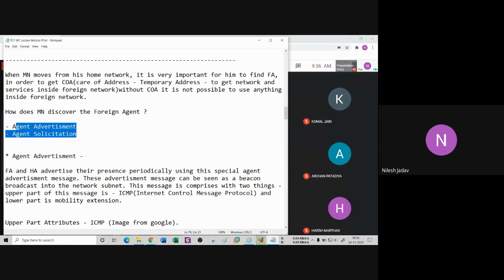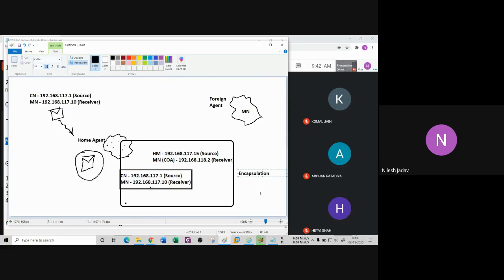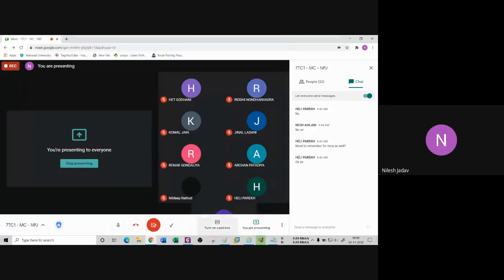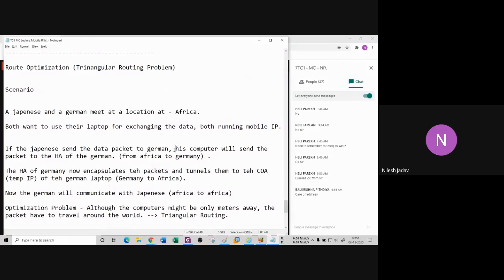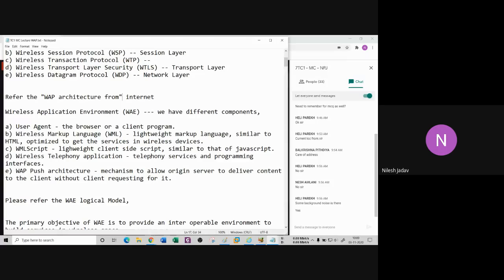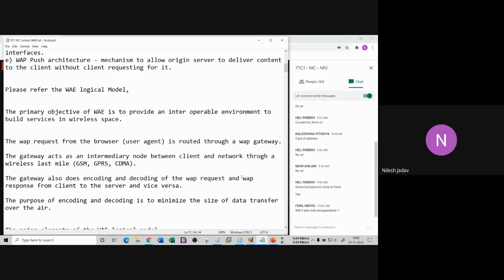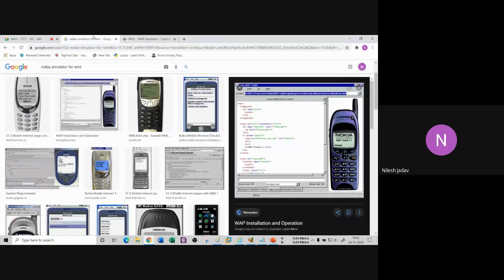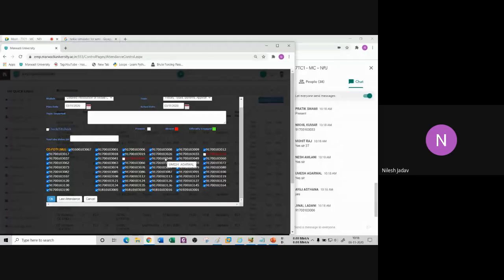7TC1 MC NPJ 2020 11 02 at 20 05 GMT 8